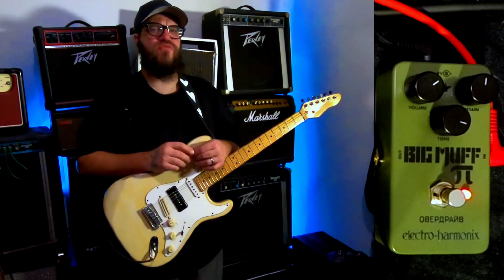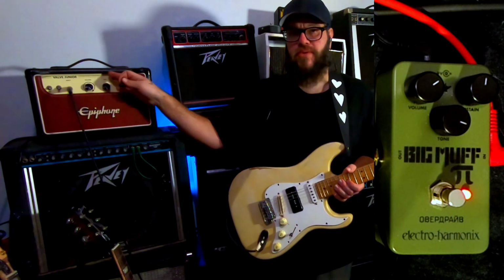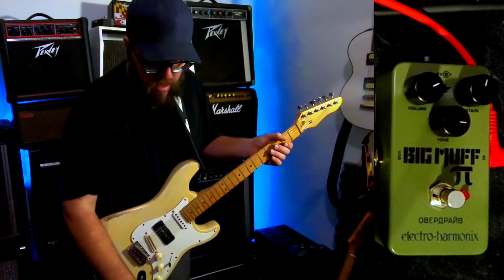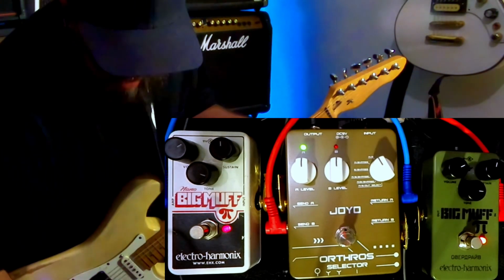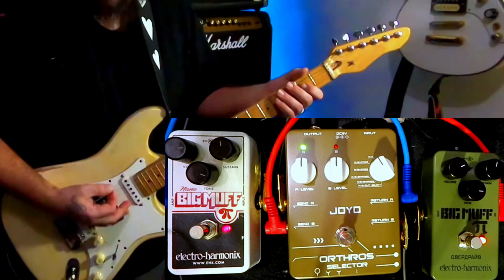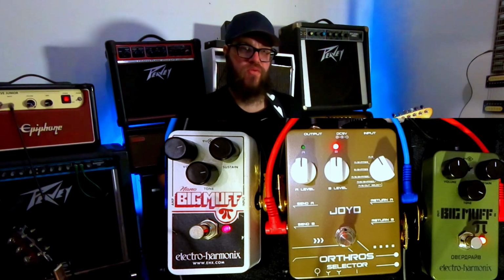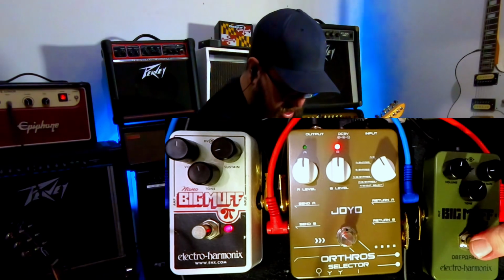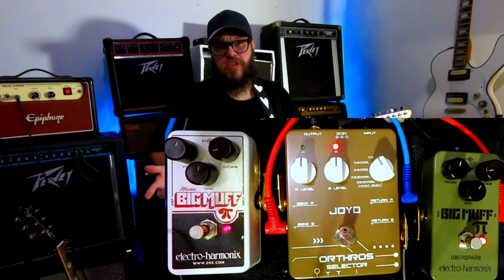EHX Russian Big Muff (Plus Bonus Comparison To A Standard Nano Big Muff)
Finds A Tonex on Amazon

Cheers,
Chuck